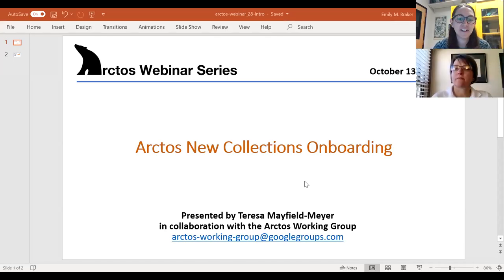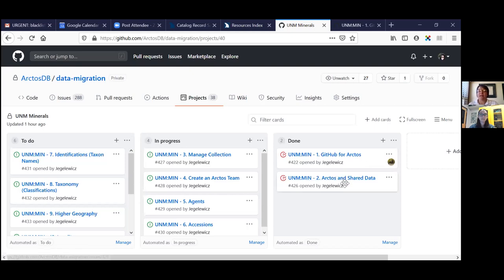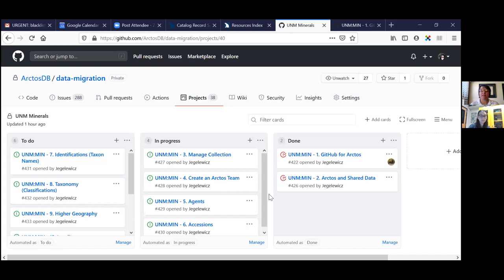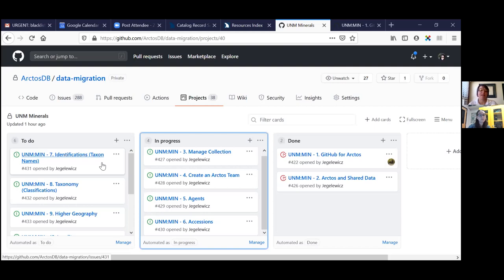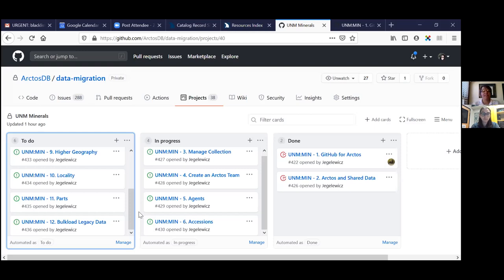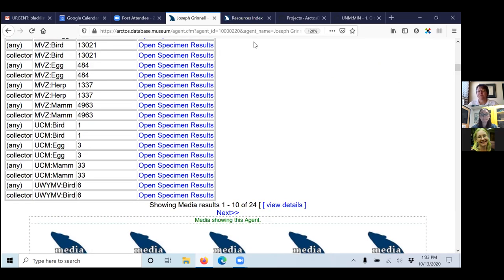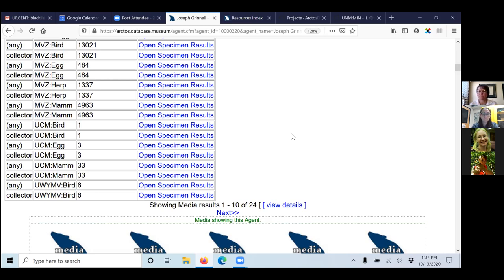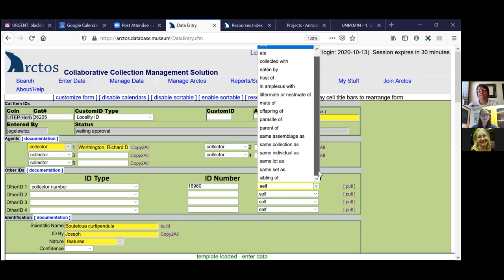Arctos New Collections Onboarding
Abstract: Joining the Arctos Community means meeting new collaborators, learning new skills, and a lot of data clean-up. Whether you joined five years ago, last week, plan to join soon, or want to help mentor new members, this webinar will help explain the process we have set up to help new members of the Arctos Community get their collections up and running. Learn why we use GitHub, how to best get help, who has the answers and where to find documentation. Onboarding never really ends, even our most senior community members are adding new types of collections data. The process that we use for onboarding extends into daily Arctos Community life, so the practices that you pick up during onboarding can serve you well into the future. Hope to see everyone at this webinar!

Presenter: Teresa Mayfield-Meyer, New Mexico Museum of Natural History & Science

When:  Tuesday, October 13, 2020 at 3:00pm ET